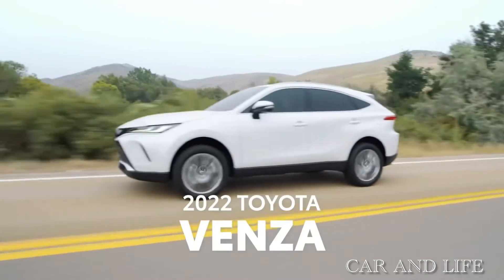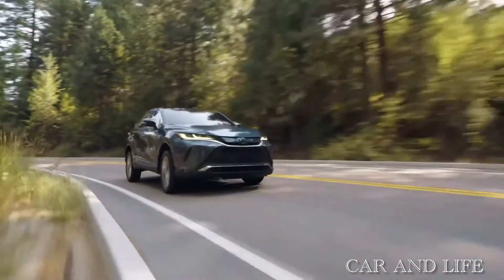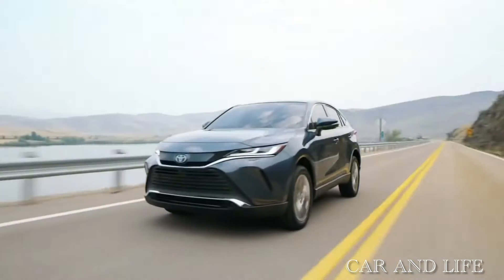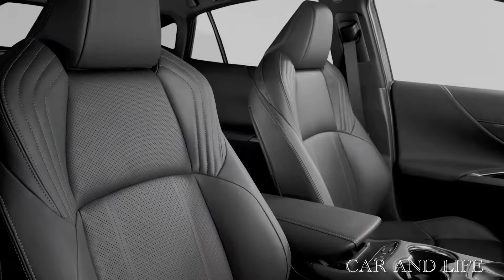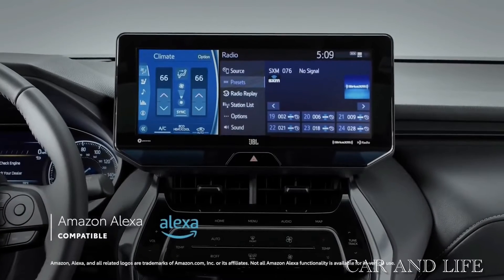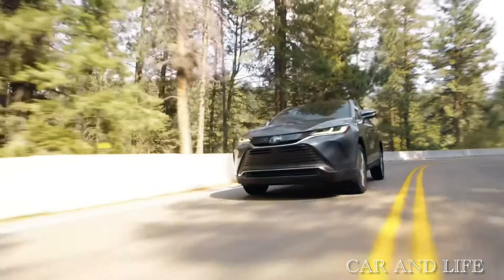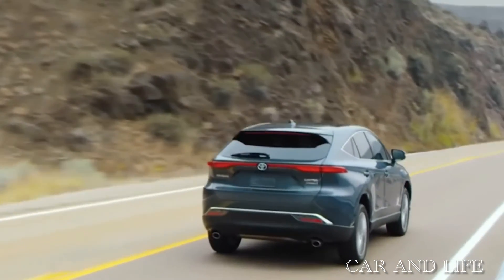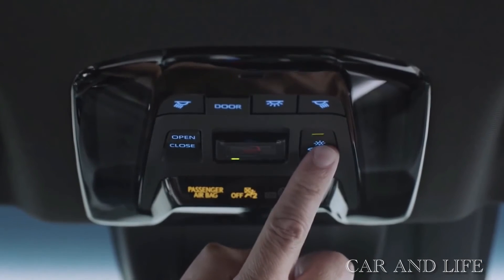2022 Toyota Venza - The best SUV for family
PRICE IN THE USA: $32,890

HIGHS
Styling that might get mistaken for a Lexus, fuel-sipping hybrid setup, high-end features available.
LOWS
Fairly boring to drive, RAV4 offers more practicality, doesn't meet expectations set by its price tag.
VERDICT
It looks good and it's fuel efficient, too, but the Venza's compromises mean there are better options for less money.